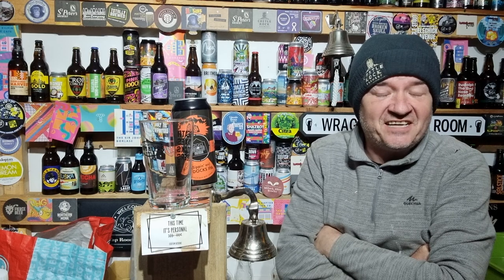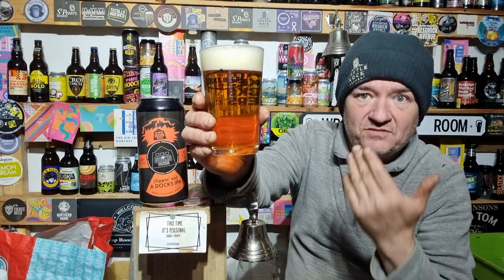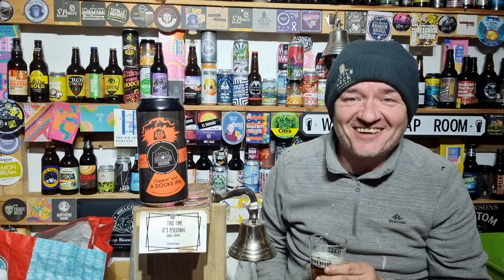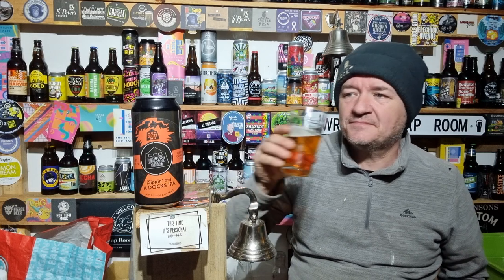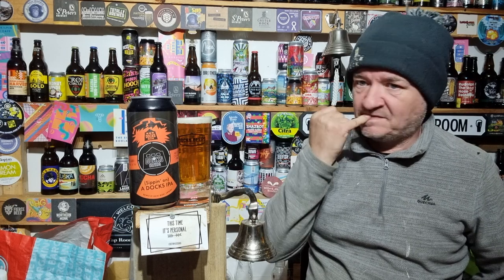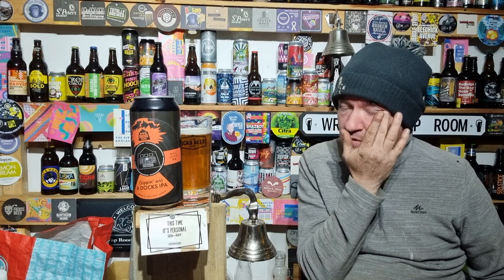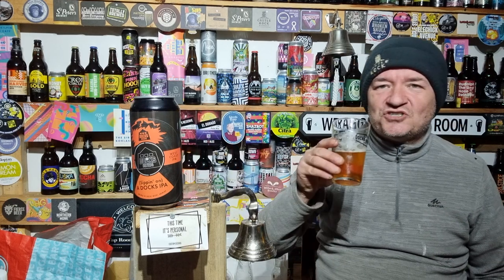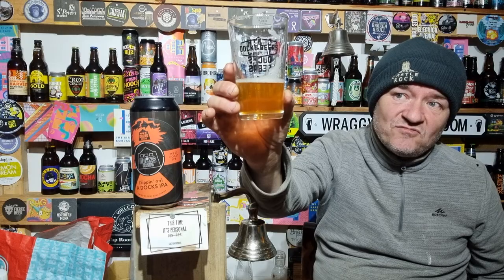Docks Beers - Sippin on A Docks IPA - Beer Review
Over to Grimsby based Docks Beers for a big 7.4% IPA called Sippin On A Docks IPA , despite the abv which is hidden so well this is an absolute cracker of a West Coast IPA, here's my review.